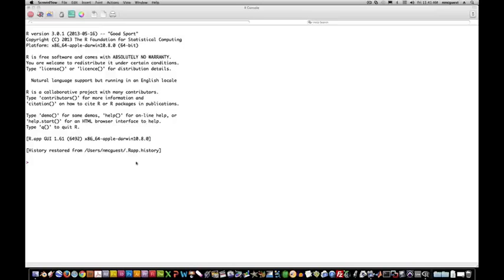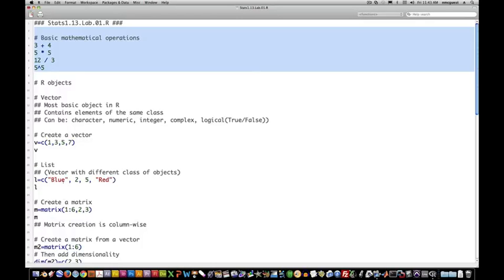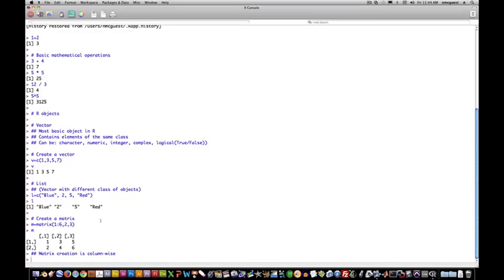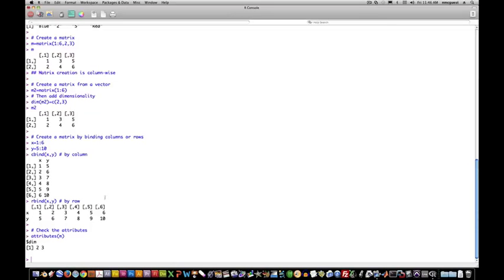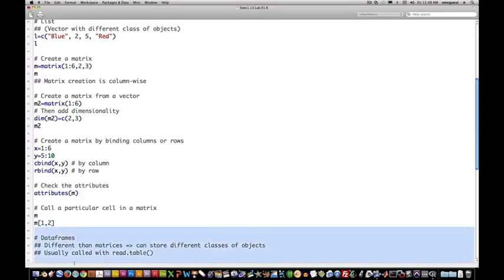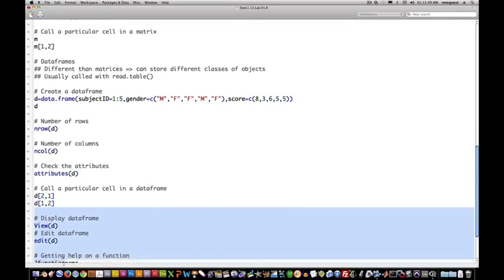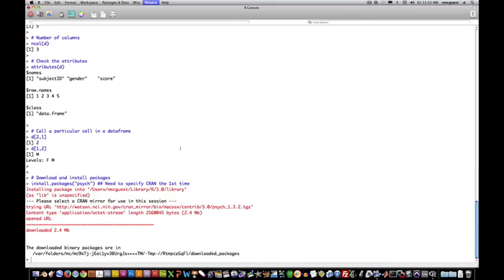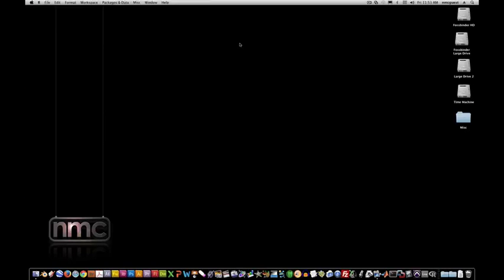26 1 Lab 1 Introduction to R 12 03